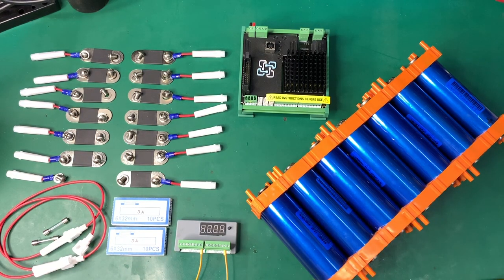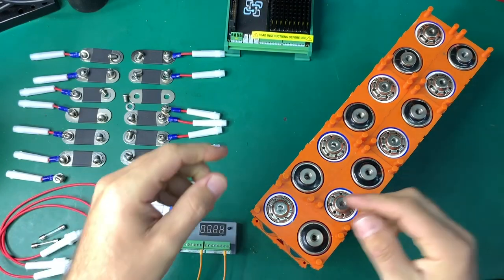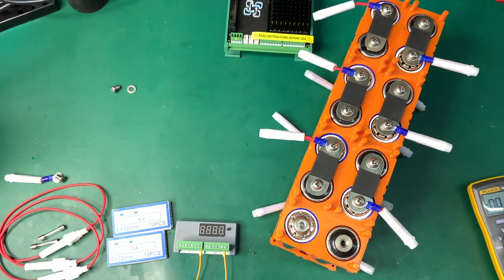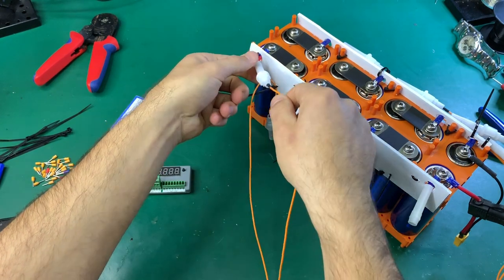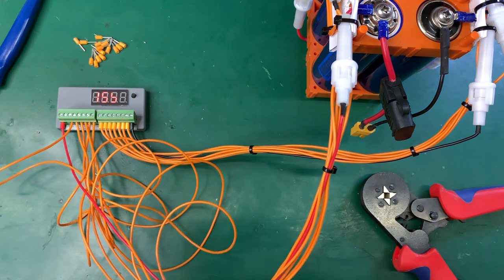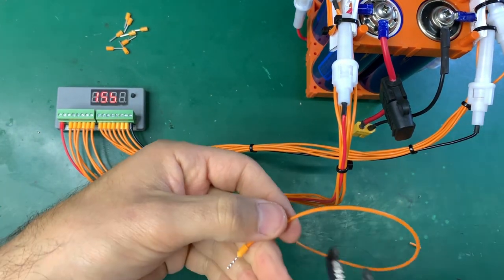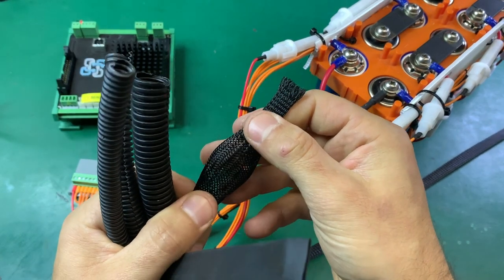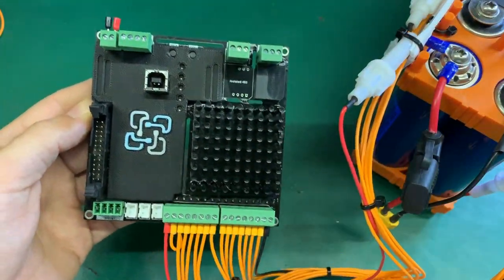WatchmonPlus WM5 Preparing balancing wires